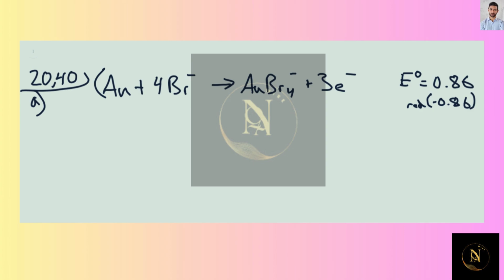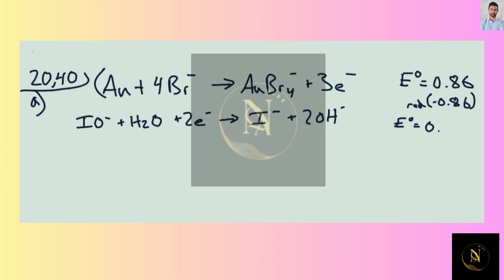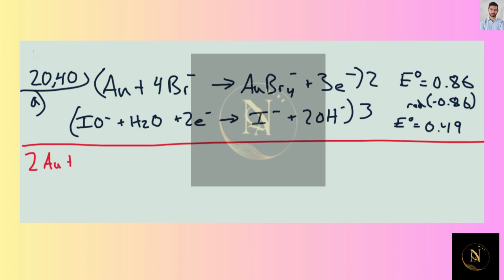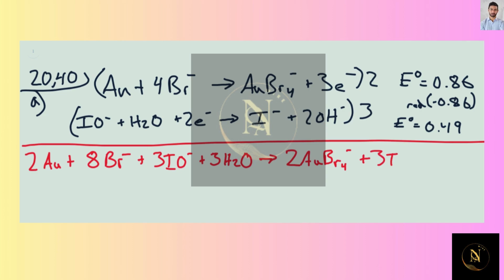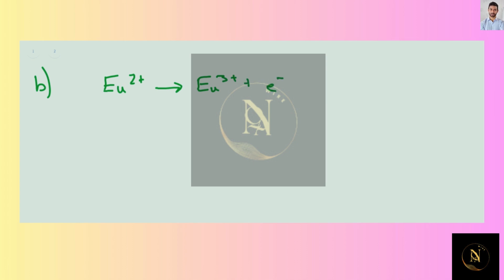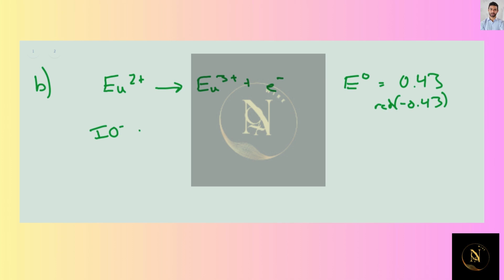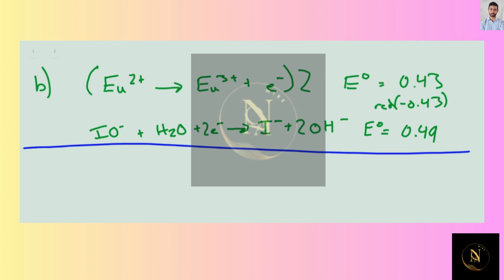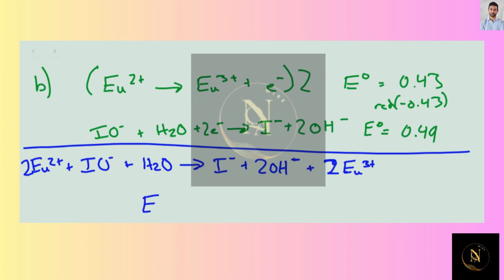[Chemistry] Given the following half-reactions and associated standard reduction potentials: